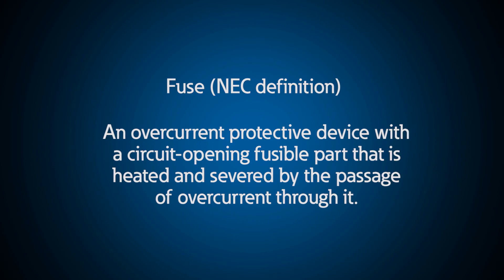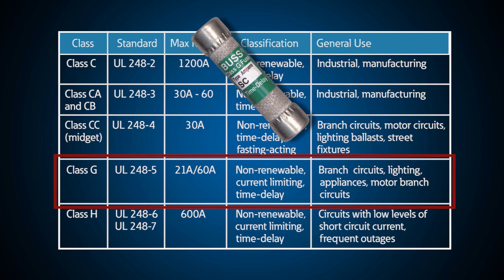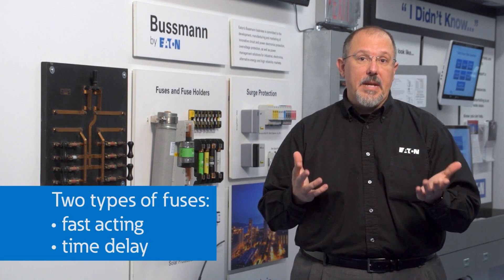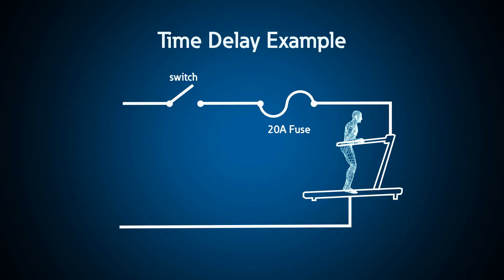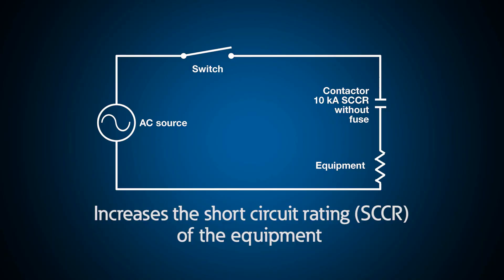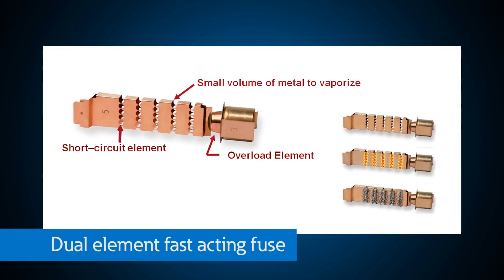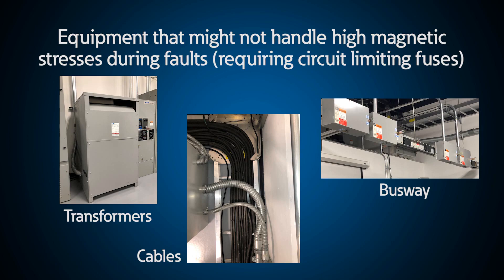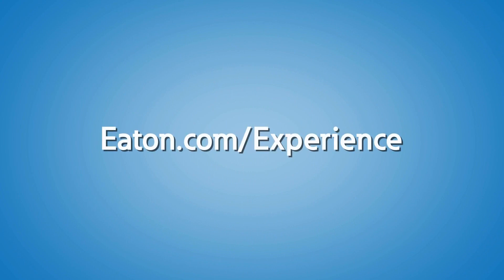Fuses Explained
Eaton's Power Systems Experience Center is the ideal place to see LV/MV fuses in action - fused cutouts, MCCs, safety switches, fusible disconnects, control panels. Learn about Bussmann fuse applications, protective device selective coordination.